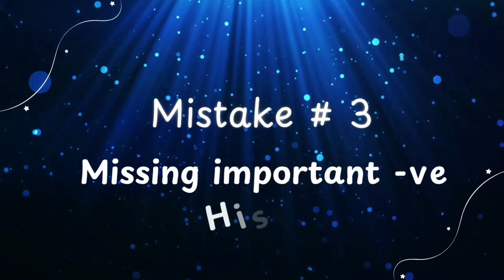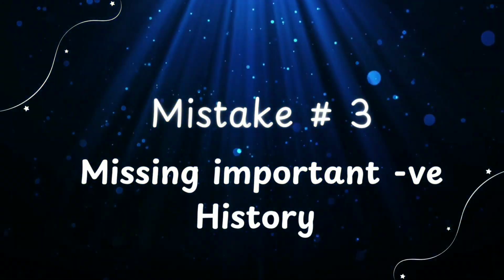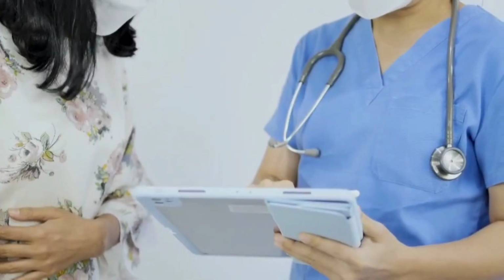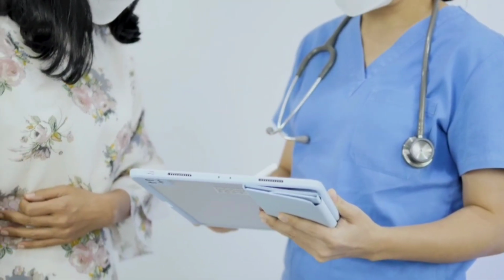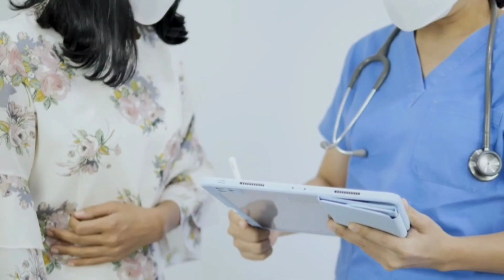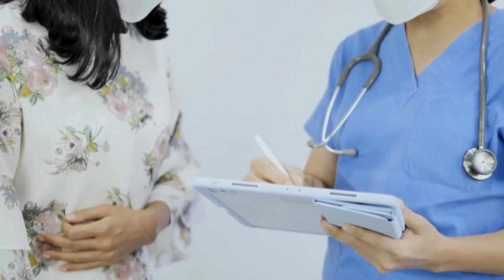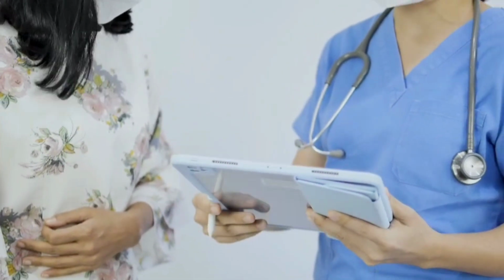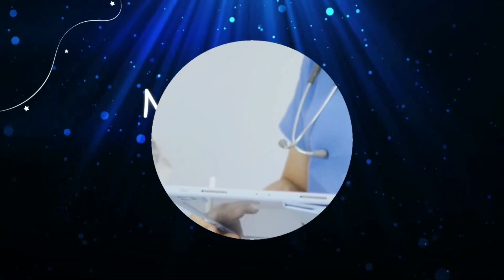Top 10 Mistakes Students make in Clinical Case Presentation | How to Avoid Them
Presenting a clinical case in exams or on ward rounds is an essential skill for every medical student and trainee. But many students unknowingly make common mistakes that affect their performance.

In this video, we break down the Top 10 Mistakes in Clinical Case Presentation — from poor history taking and disorganized delivery to missing key examination findings and lack of confidence. More importantly, you’ll learn how to avoid these pitfalls and present your case clearly, confidently, and systematically.

Postgraduate trainees

Anyone who wants to improve their clinical presentation skills

📌 Watch till the end for practical tips that can make your case presentation stand out in exams and clinical practice.